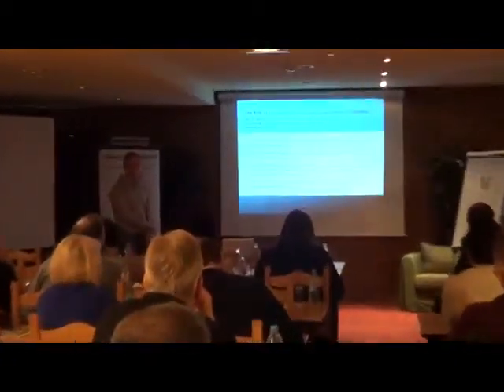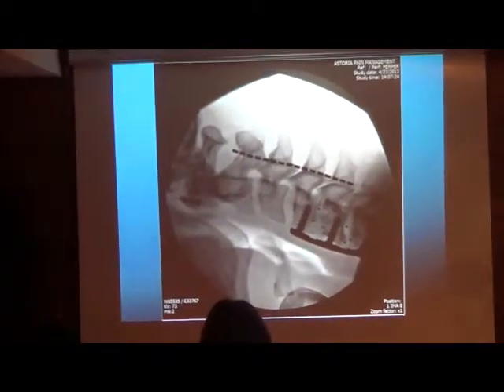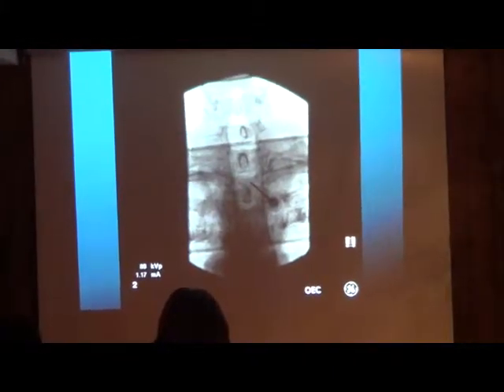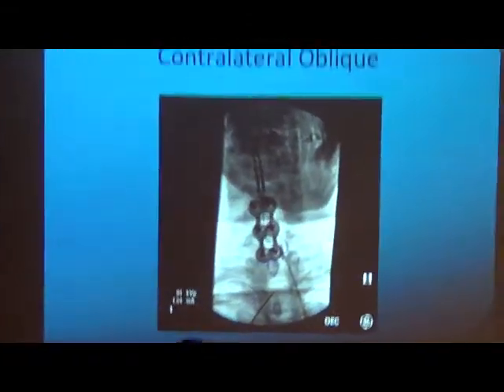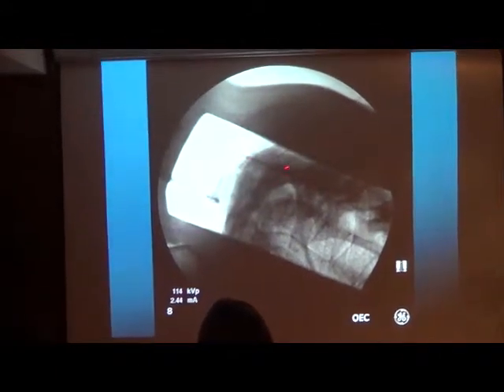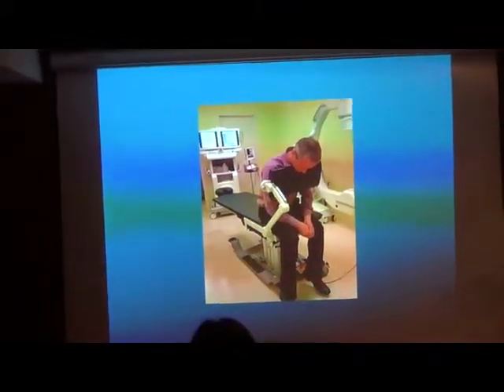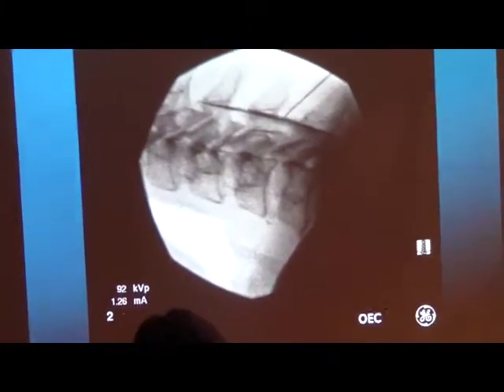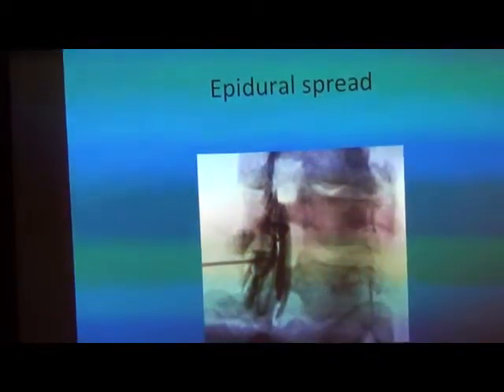Needle depth visualization and contrast spread technique with cervical epidural injection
A presentation at "London Pain Forum" meeting in Tignes, France, January 2015.